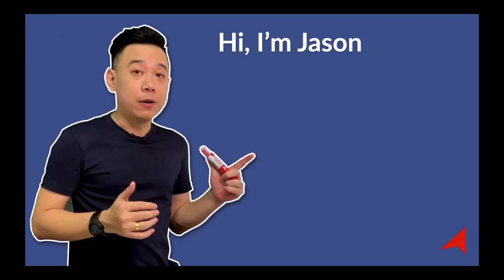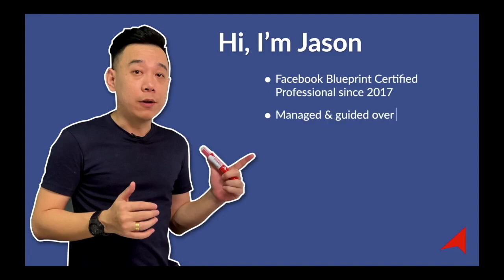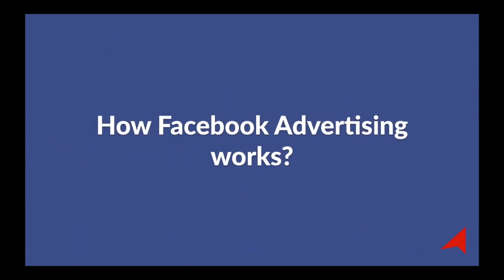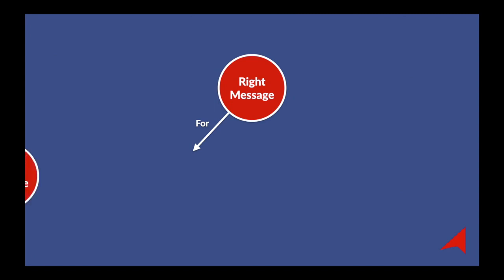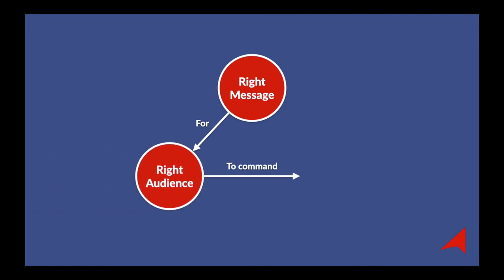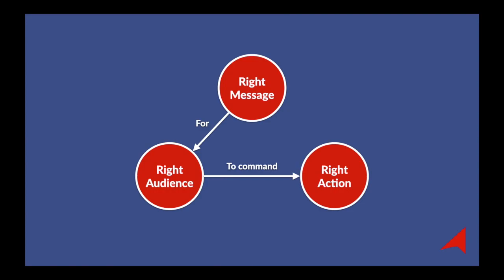How to reach the Right Target Audience with Facebook Ads (Facebook Ads Tutorial)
Reaching the right target audience isn't just about the settings. Watch this video to learn the 3 key pillars to help you reach the right target audience with your Facebook ads.